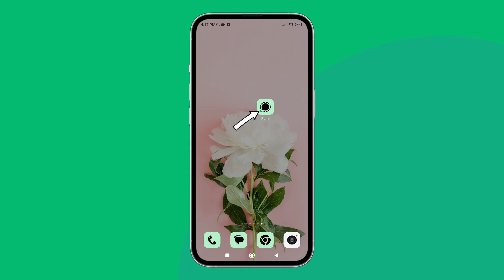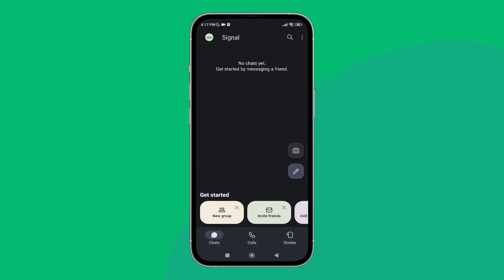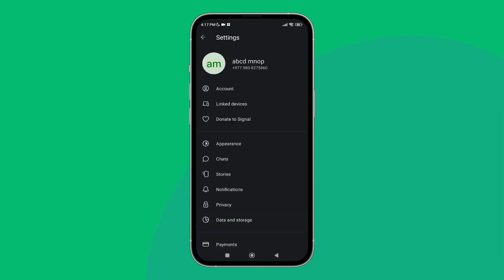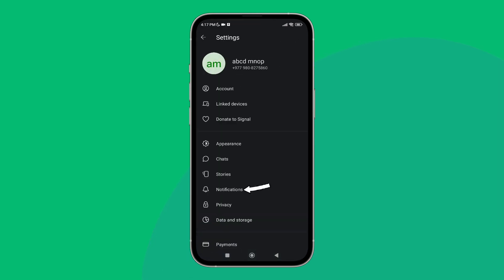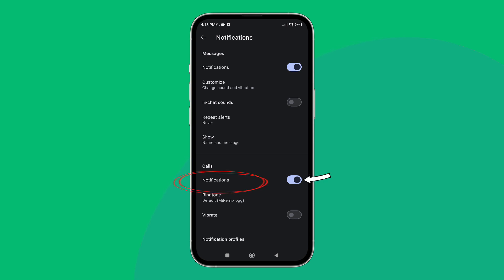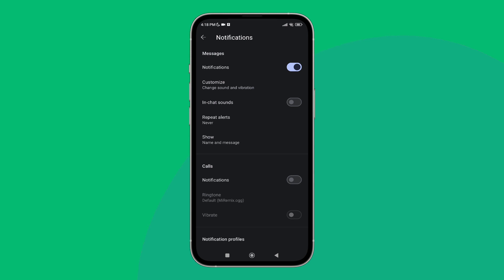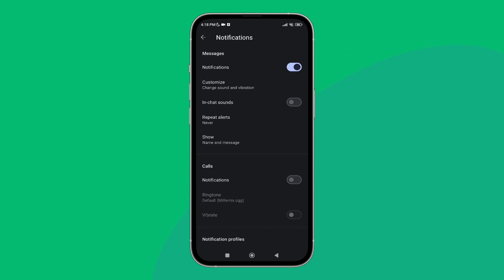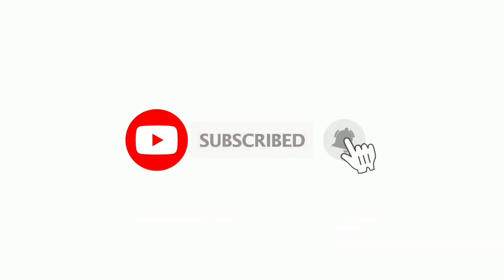Turn Off Calls Notifications On Signal. |Technologyglance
Tailor your Signal experience by learning how to turn off call notifications. This quick tutorial guides you through the steps, allowing you to enjoy a more discreet messaging environment without being alerted for incoming calls. Watch now and customize your Signal settings for a quieter communication experience!